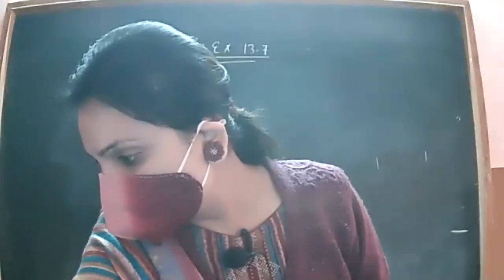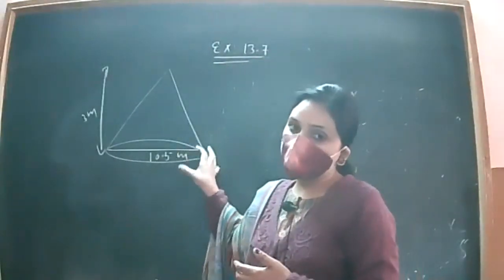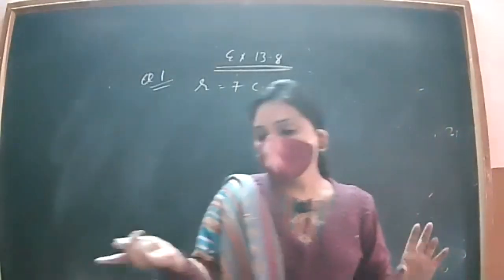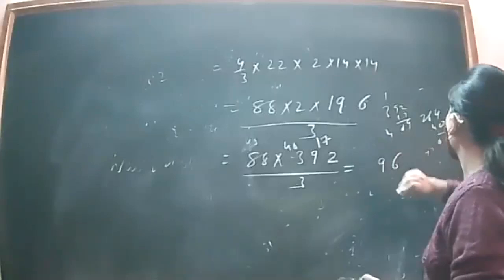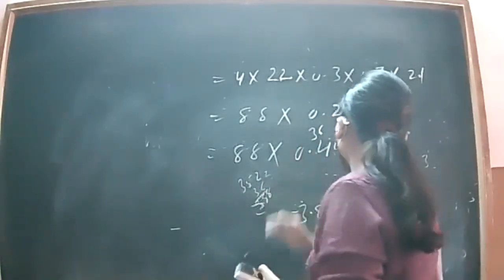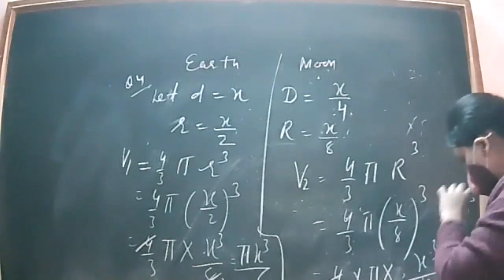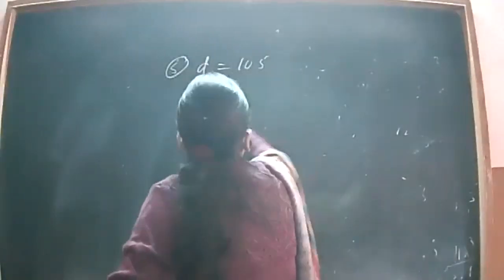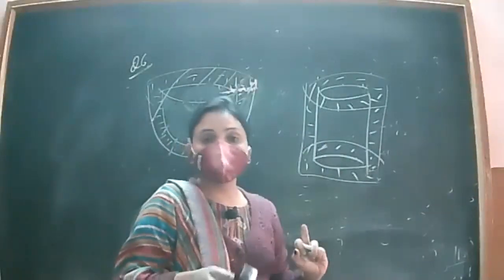ex.13.8 class 9th surface area and volume